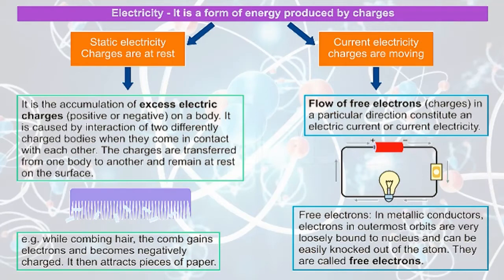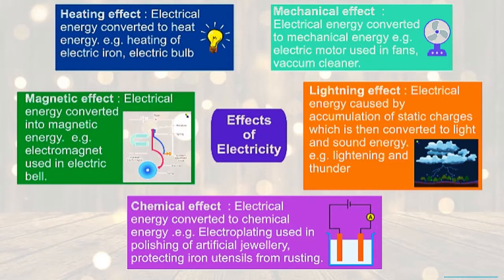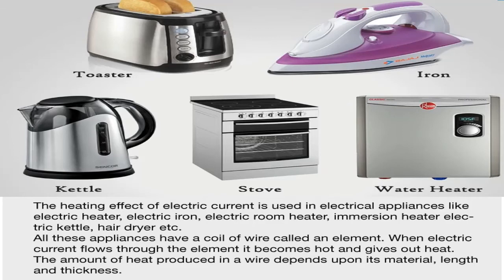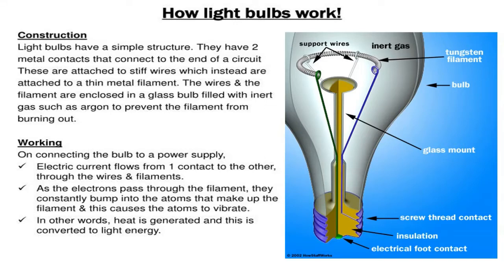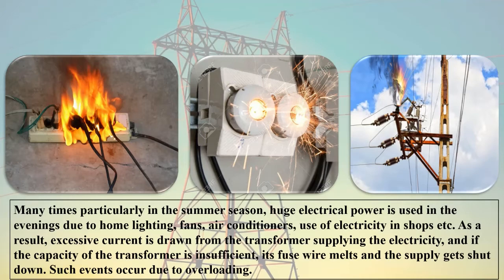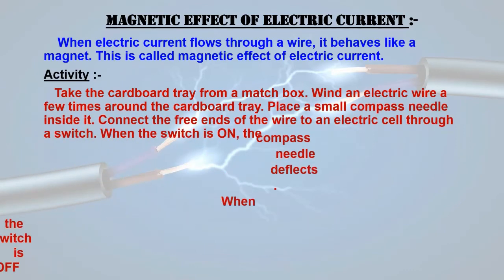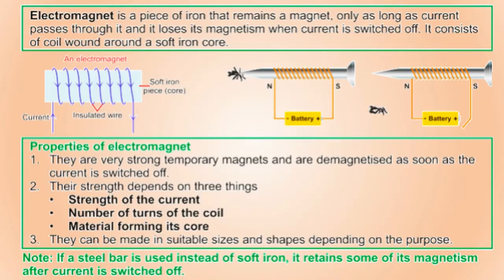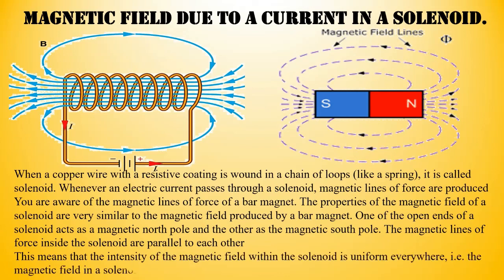Class 10/SCIENCE 1/ L4.EFFECTS OF ELECTRIC CURRENT PART 1/ by BMC VTC Teacher MRS. NAVEDA SHAIKH